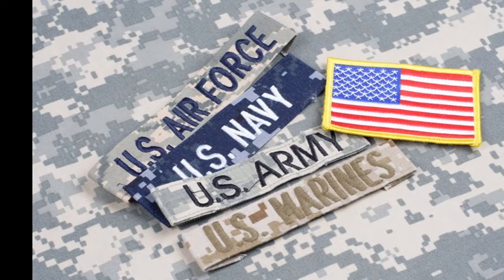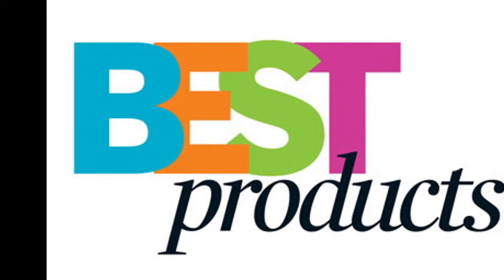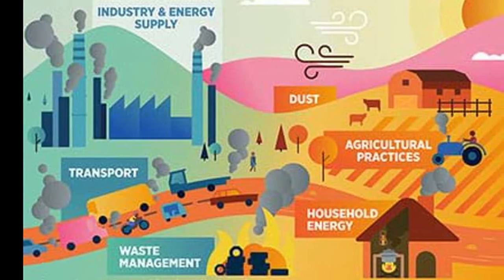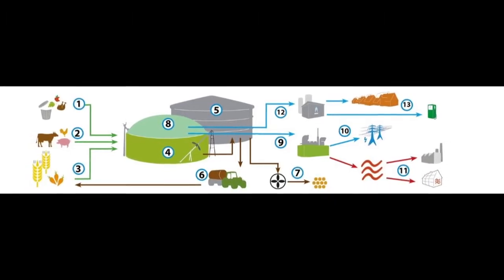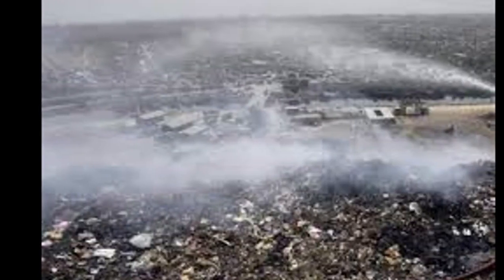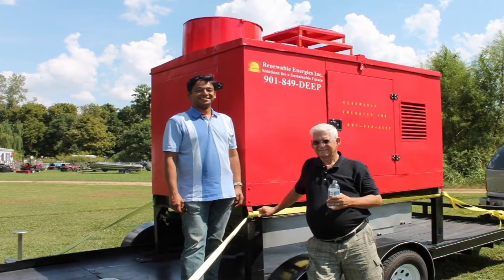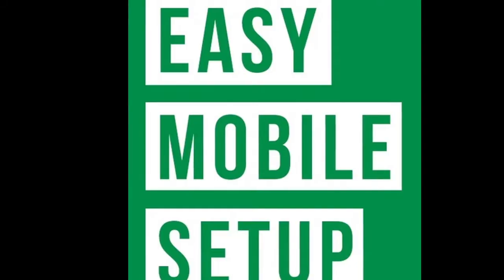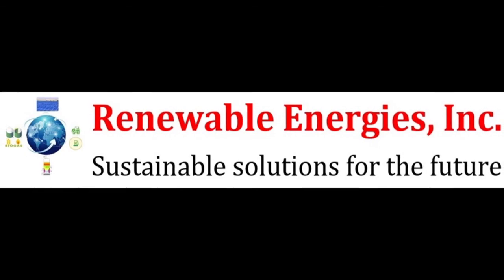Encountering Innovation 2021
Providing innovative tech solutions to the military. Processing pollutants in non-pollutive technologies like Bio-Digestion, Gasification, Pyrolysis and Catalysis to eliminate pollution, reduce greenhouse gases and carbon footprint.